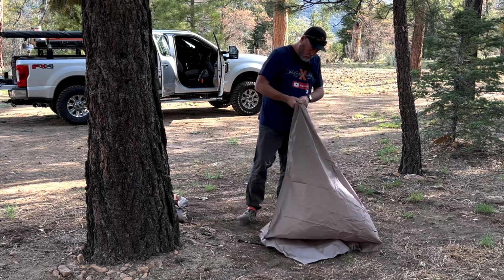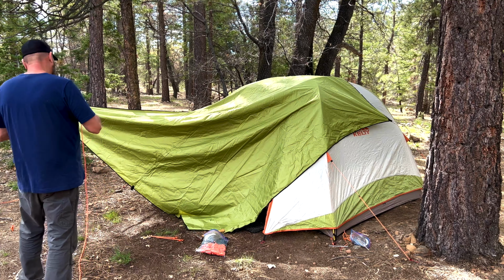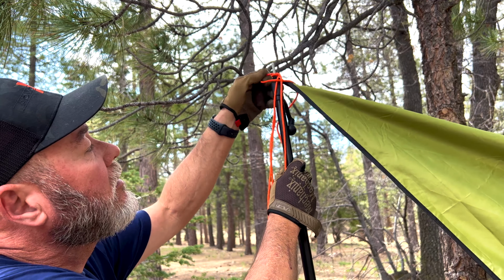Adventure Camping in the Forrest | Cooking with Pie Irons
Whether you're an experienced camper or just looking for a new adventure, I hope this video will inspire you to take a solo trip and connect with nature in a whole new way. So grab your gear and join me on this trip to the mountains!

Some of the links used in the description will direct you to Amazon , just click into Amazon through my links and buy anything you need or want, I will get credit for it.

WaterPORT Pressurized Water Tank
Tembo Tusk Fire Pit
DJI Mini 3 Pro
Substitute Kelty Tent
Big Agnes Down Blanket
Mora Camp Knife
Big Agnes Sleeping Bag
Big Agnes Sleeping Pad
Thermarest Ultralight Cot
Extos Wool Blanket
Moving Blanket
Thermarest Compressible Pillow
Camp Chef Stove
Jet Boil Stove
GSI Non-Stick Frying Pan
GSI French Press
UCO Spork
Snowpeak Tongs
GSI Plate
GSI Spatula